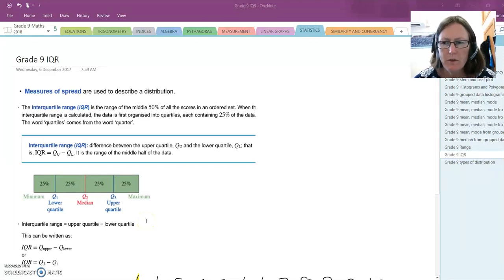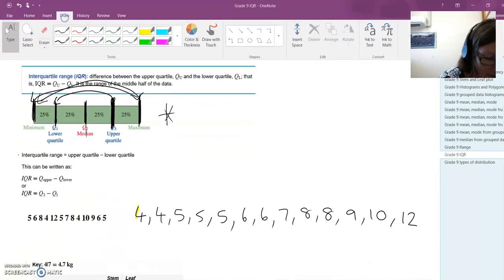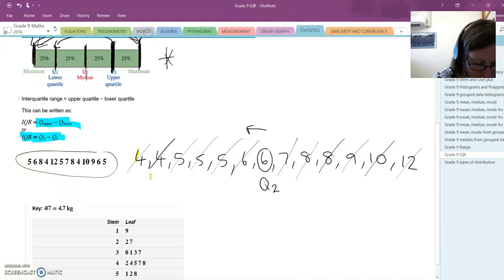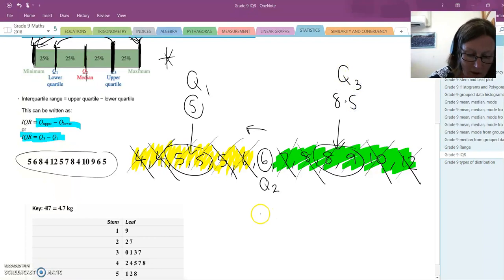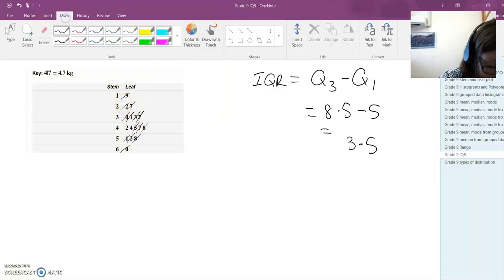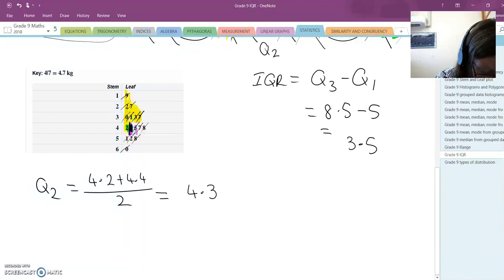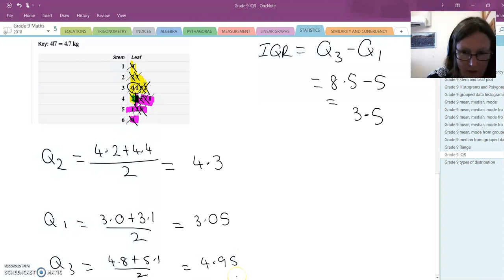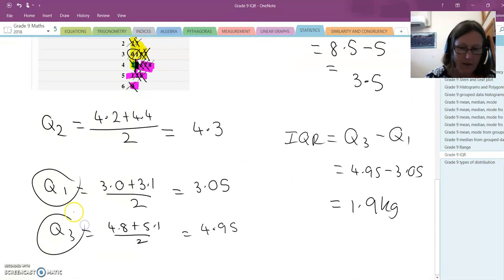Grade 9 IQR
This video shows how to find the IQR ie interquartile range